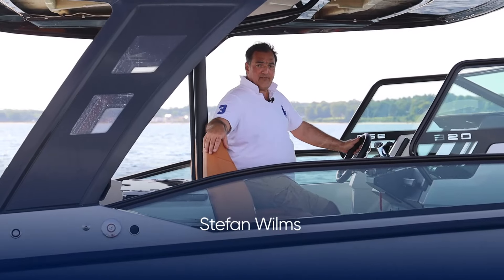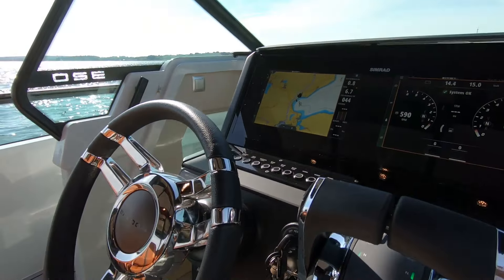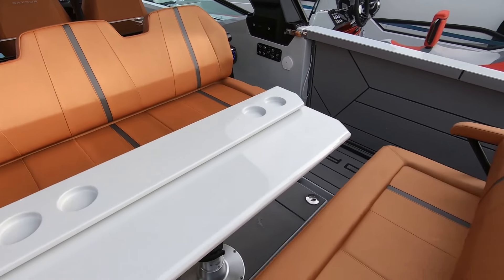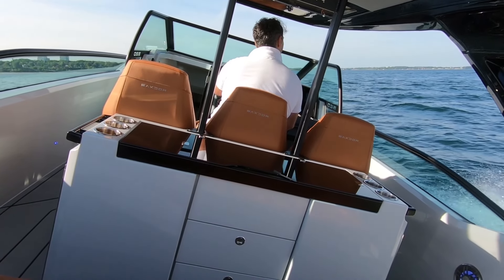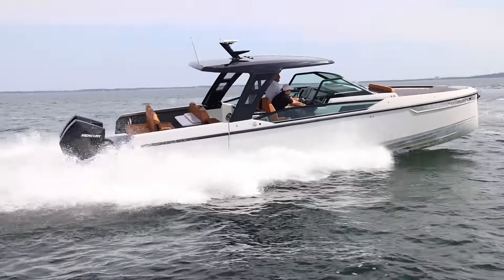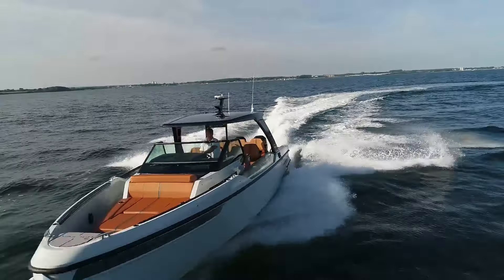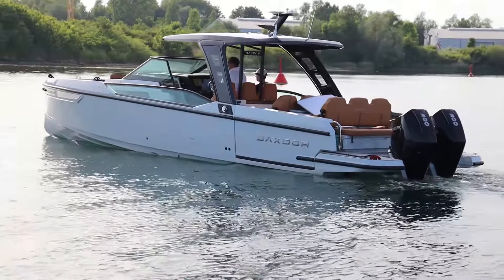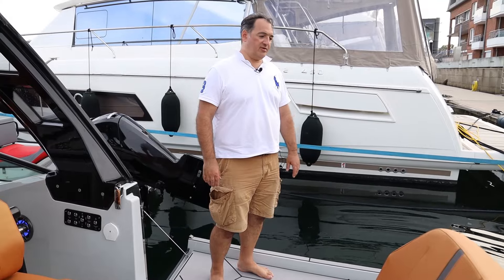Saxdor 320 GTO Sea Trial with Stefan Wilms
THE SAXDOR YACHTS 320 GTO. A REVOLUTION
IN OUTBOARD POWERED SPORTS BOATS.

Hot on the heels of the successful 200 Sport, Saxdor Yachts welcomes the 320 GTO to its range. The 320 is modern, sexy and sporty yet, with practical deck spaces, spacious double cabin and separate bathroom, it also combines a high degree of comfort and convenience.

This stunning boat is available now in Neustadt, Northern Germany.